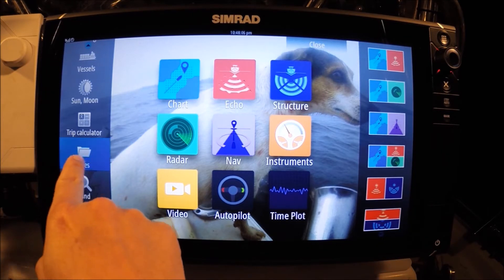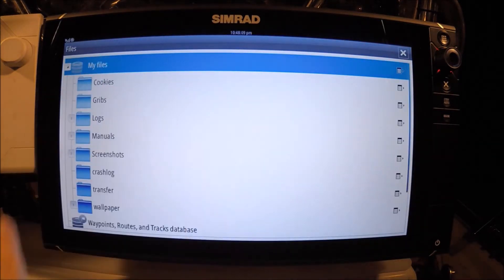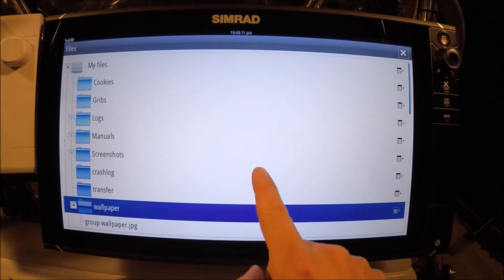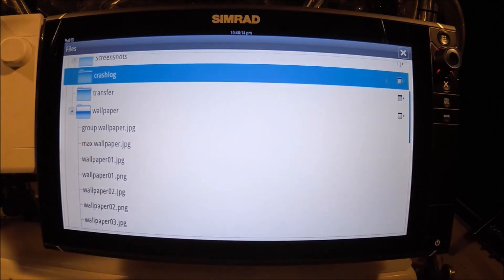How To Upload a Custom Wallpaper to your SIMRAD NSS Evo2 NSO Evo2 Display.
Upload a custom wallpaper background to your SIMRAD NSS NSO Evo2 Multifunction Display.